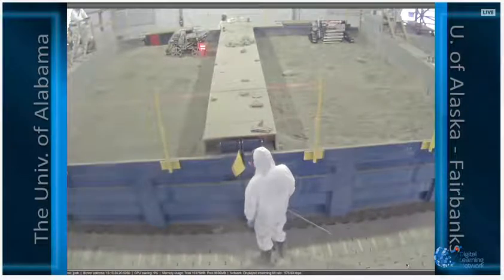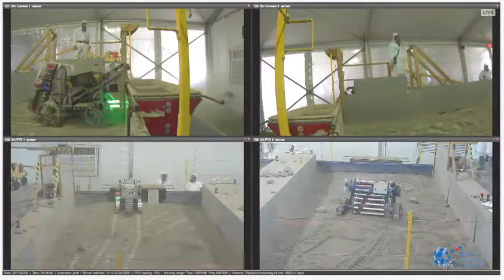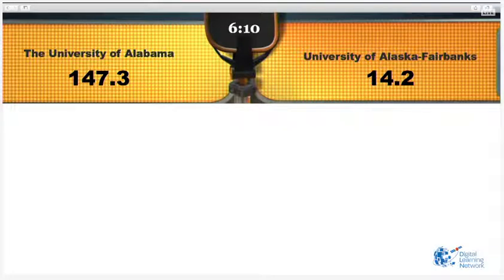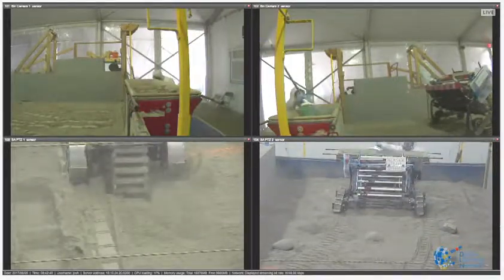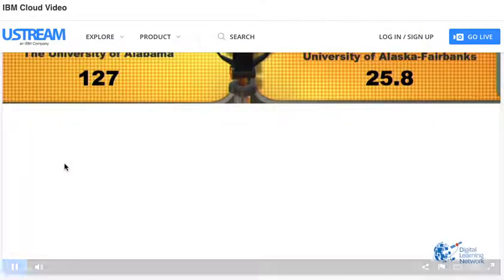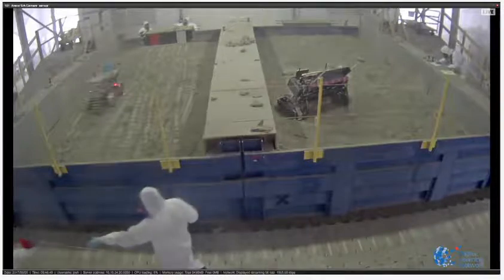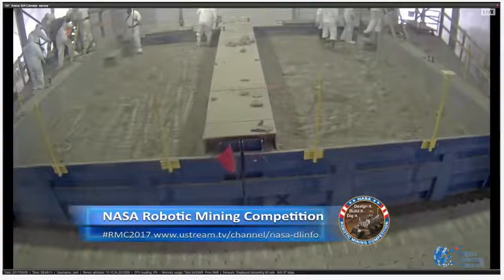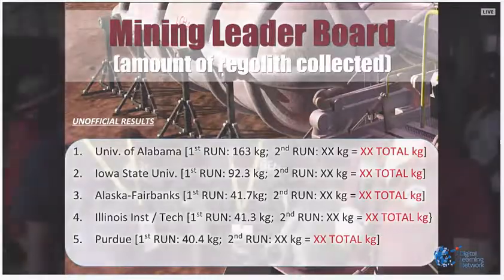Alabama Astrobotics NASA RMC 2017 run 1